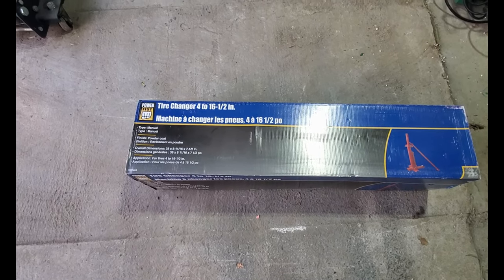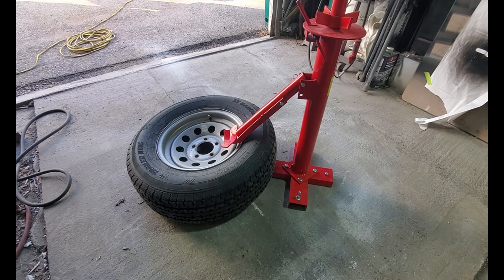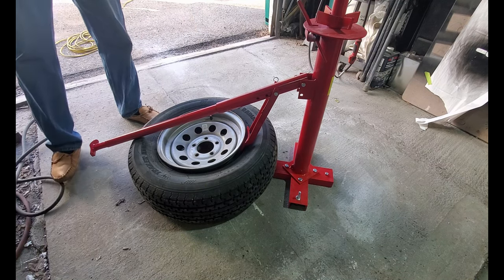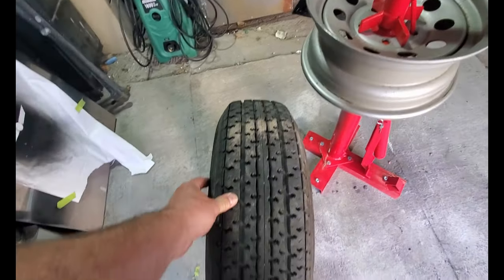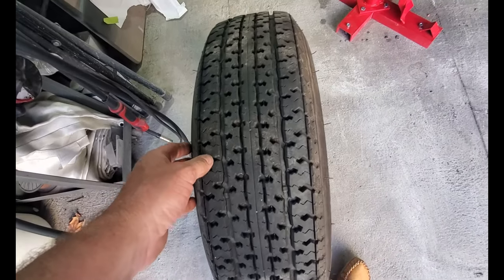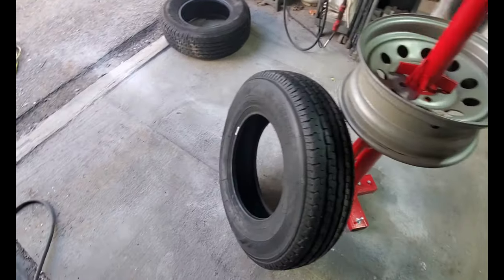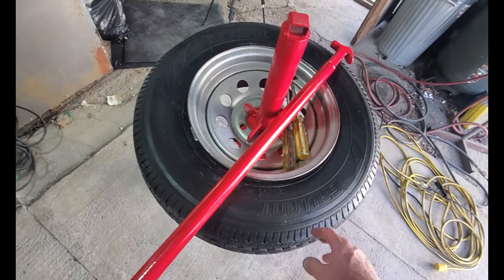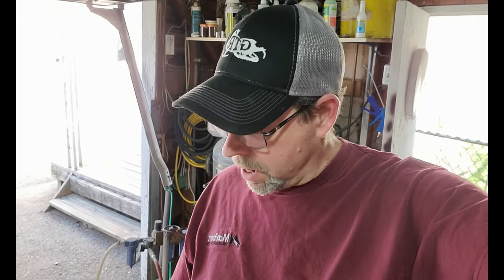Princess Auto Manual Tire Changer Review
Bought a manual tire changer to try and save a buck or two. You'll be surprised at the results.